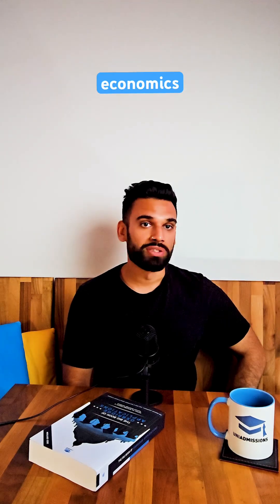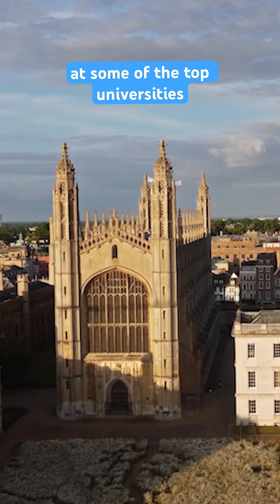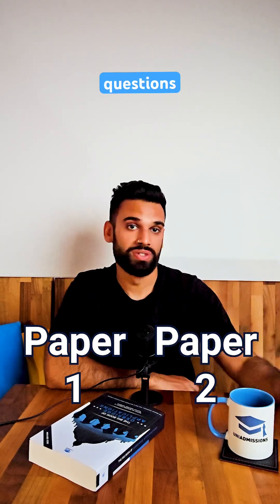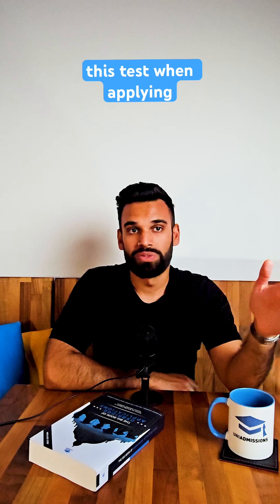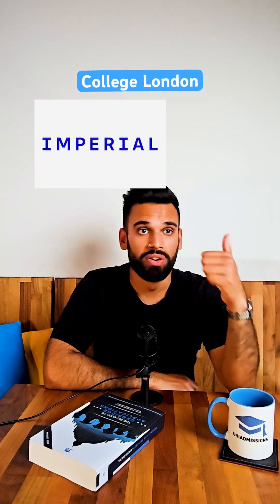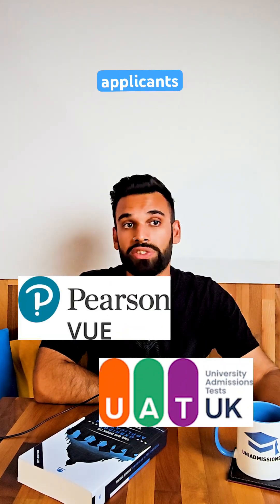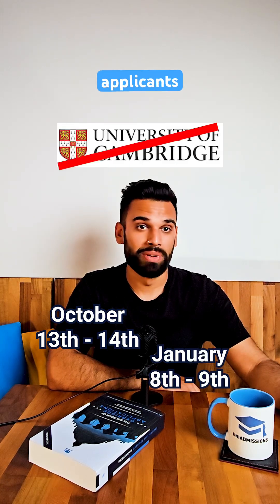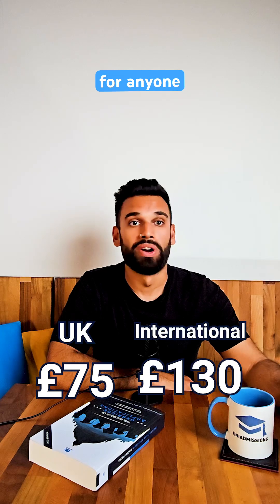What is the TMUA?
Discover the TMUA admissions test in this video.